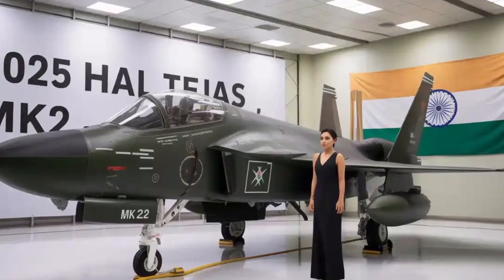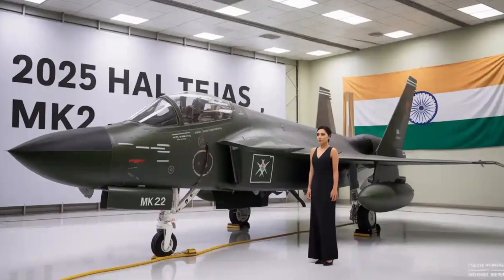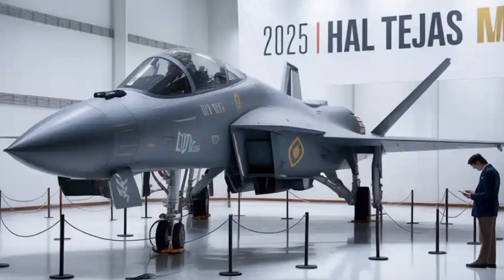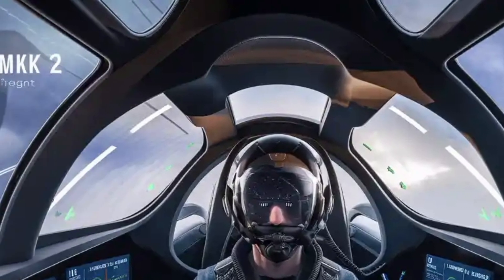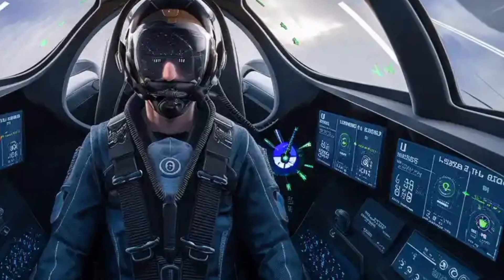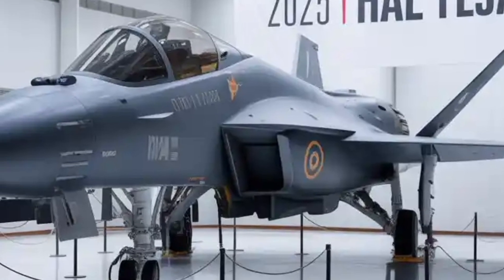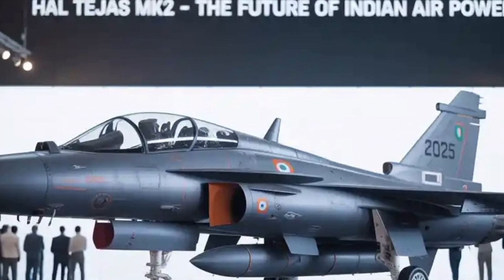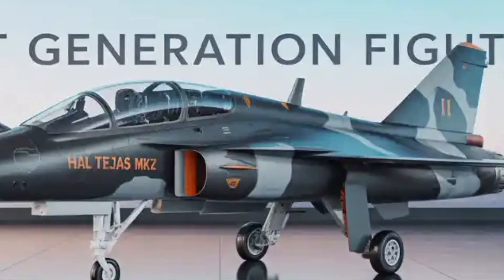HAL Tejas Mk2 2025 Review – Next-Gen Indian Fighter Jet Explained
In this video, we take an in-depth look at the HAL Tejas Mk2, India’s upcoming 4.5-generation multirole fighter jet. From its powerful GE F414 engine and advanced Uttam AESA radar to new design features like canards, upgraded cockpit, and expanded weapons capacity, the Tejas Mk2 promises to be a game-changer for the Indian Air Force. We explore its key features, specs, performance, expected rollout and first flight timeline, and what it means for India’s defense future.

Do you also want me to add YouTube hashtags for better reach and ranking?